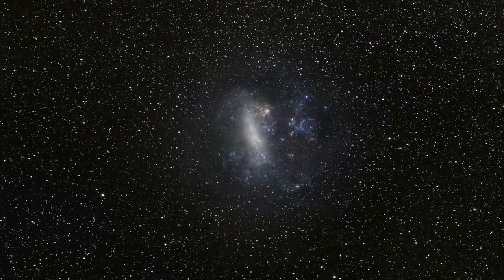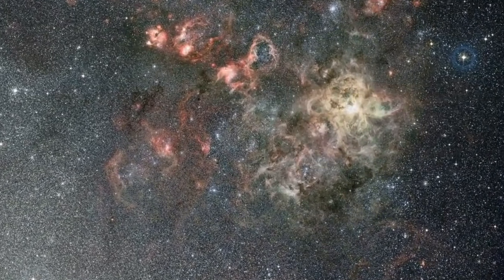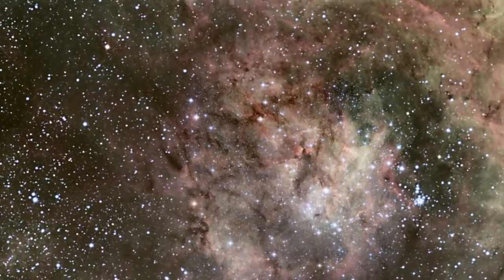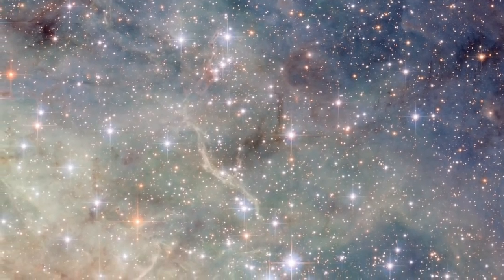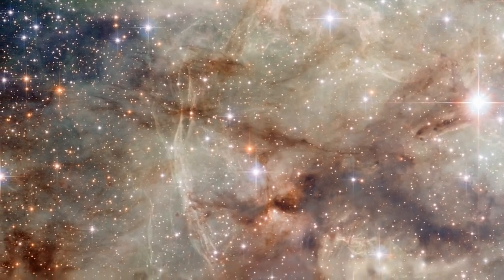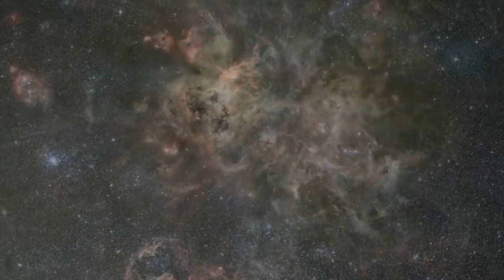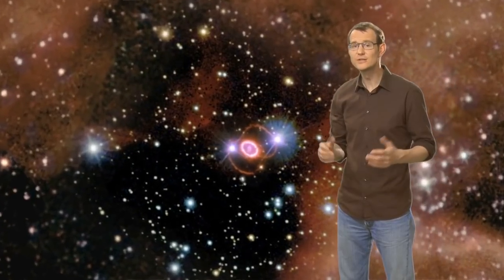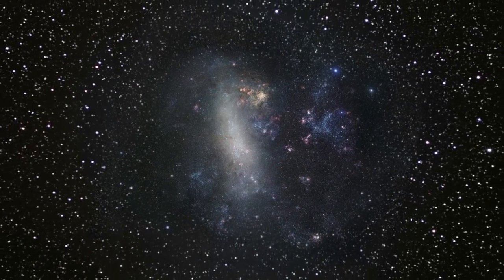Hubblecast 44: Hubble spies on the Tarantula Nebula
The Hubblecast's Joe Liske (Dr J) takes us on a tour of the Tarantula Nebula. Bright star forming gas clouds, super star clusters and supernova remnants are just some of the sights in this dramatic region of the night sky.

Credit: ESA/Hubble

Visual design and editing: Martin Kornmesser
Animations: Martin Kornmesser
Web and technical support: Lars Holm Nielsen and Raquel Yumi Shida
Written by: Oli Usher
Presented by: Joe Liske (Dr J)
Images: NASA, ESA
Directed by: Oli Usher
Executive producer: Lars Lindberg Christensen